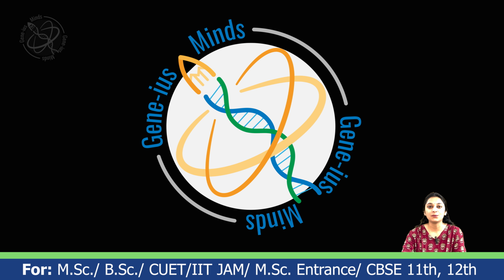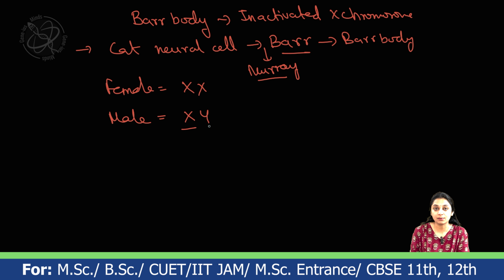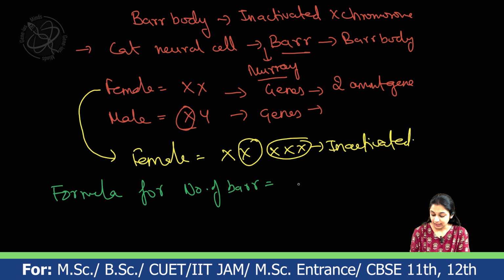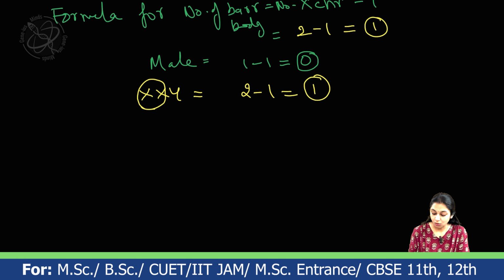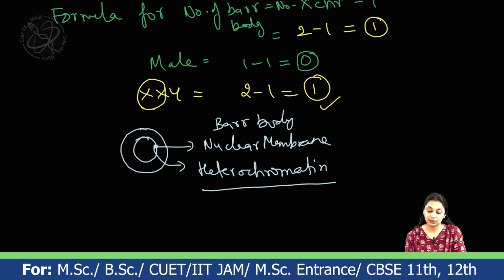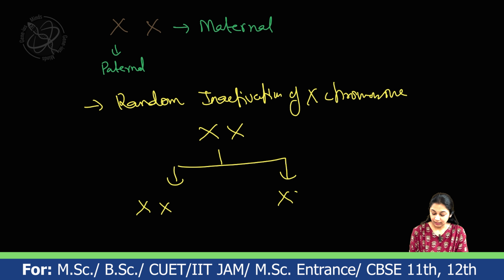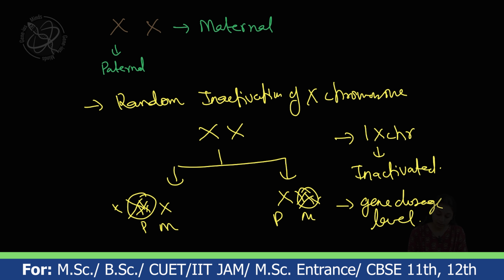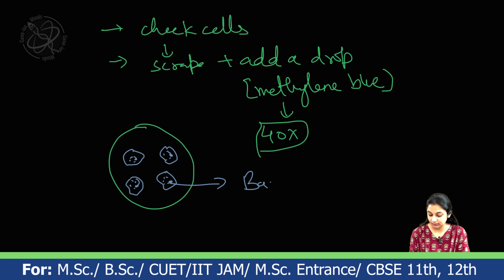Barrbody | Inactivated X chromosome | Part 1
In this video, we explain the fascinating process of Lyonization, where one of the two X chromosomes in female cells is randomly inactivated to maintain gene dosage balance between males and females. This forms the Barr body, a dense, inactive X chromosome visible in the nucleus.

Perfect for:
Students preparing for exams (NEET, MCAT, CSIR, etc.)
Biology enthusiasts
Quick revision of genetic concepts